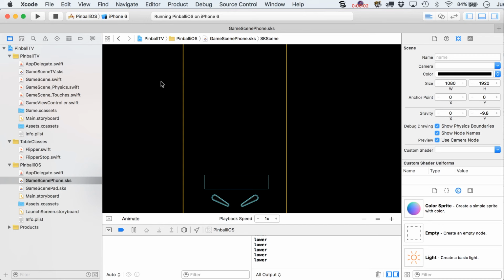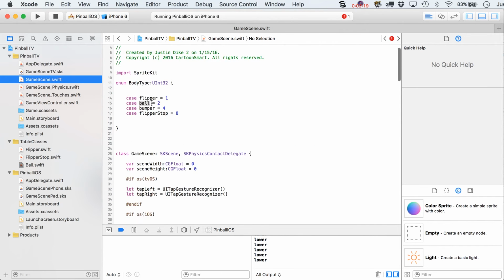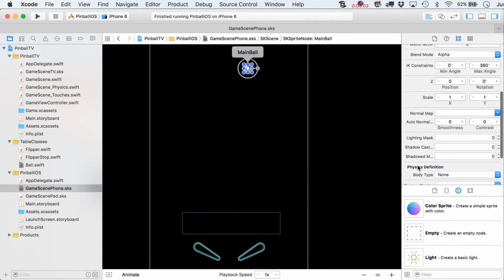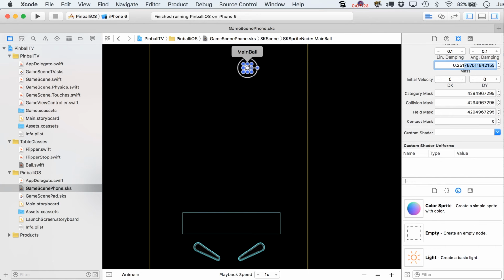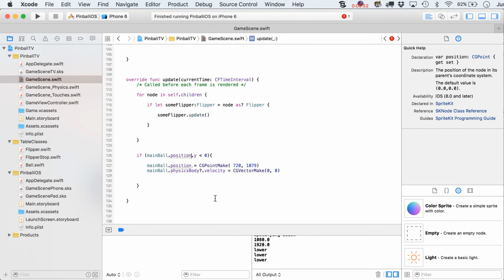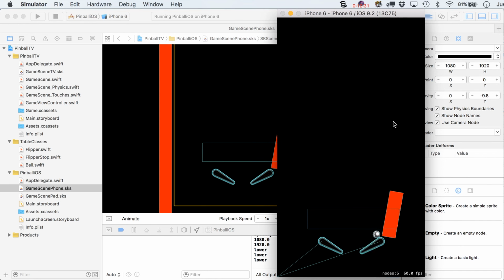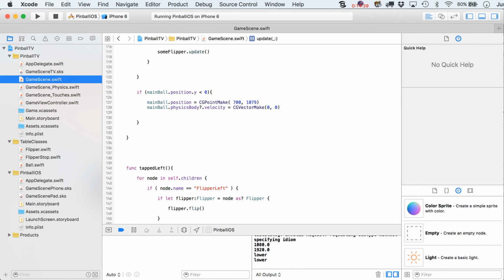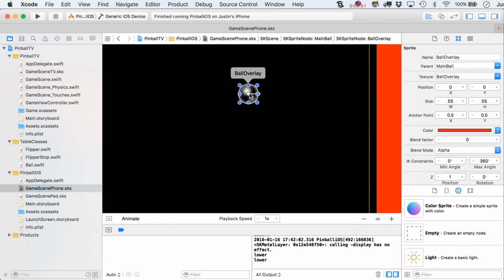Pinball Game Tutorial for tvOS and iOS - Part 6 The Ball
Part 6 of the first session on created Pinball Games for tvOS and iOS. This tutorial teaches Swift 2 and Sprite Kit. For more go to CartoonSmart.com

Download the images used in this first session from here.